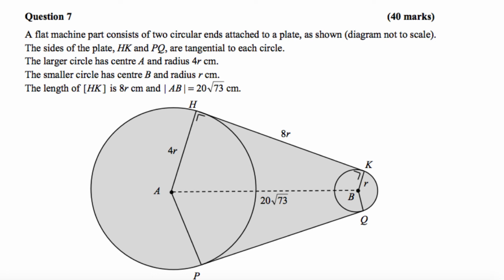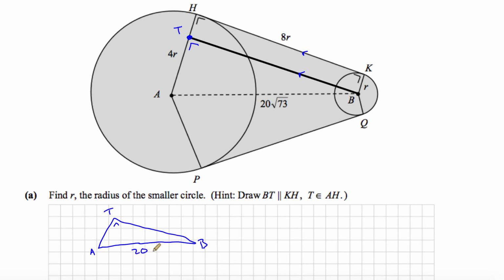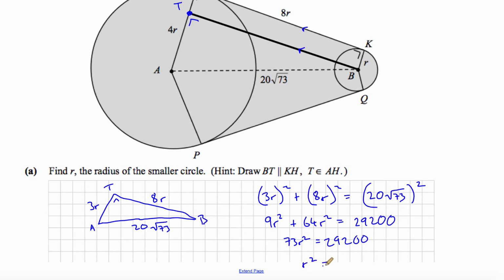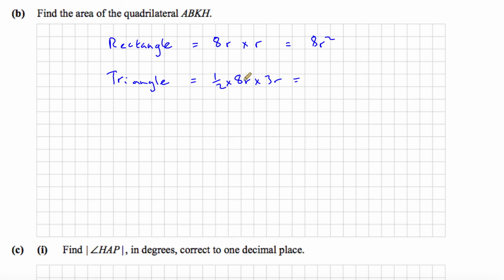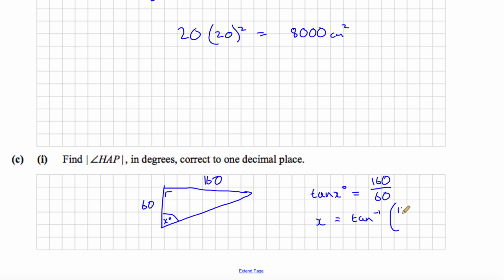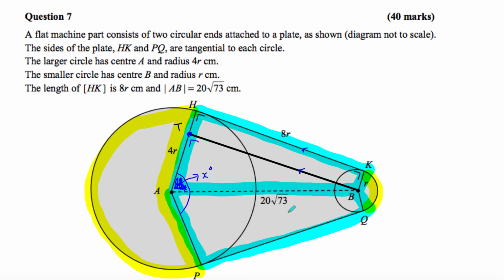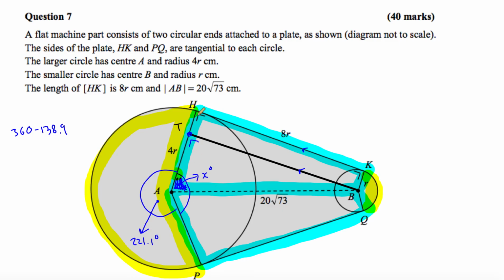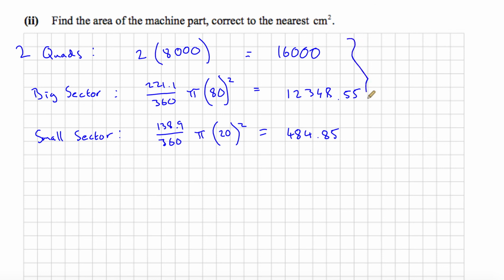2015 LCH P2-Q7